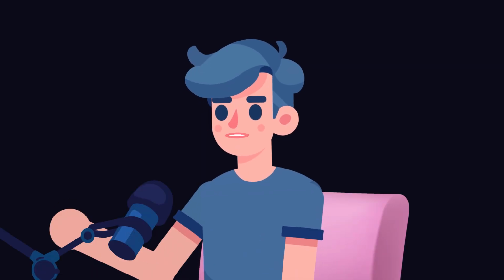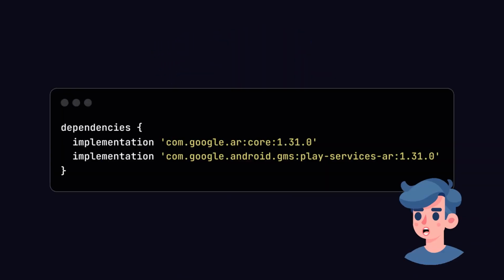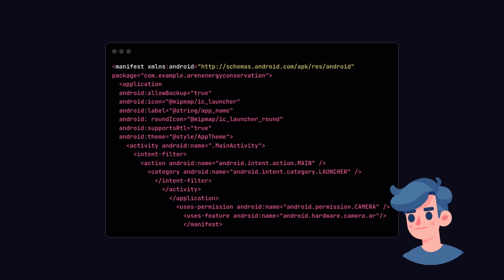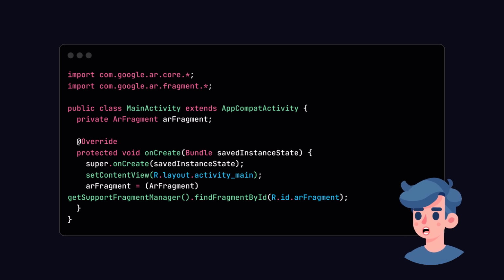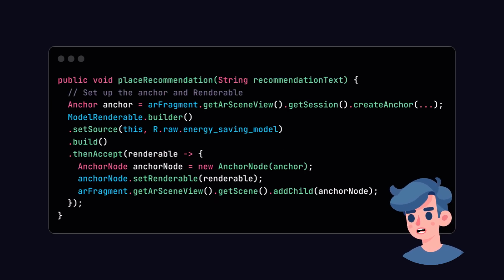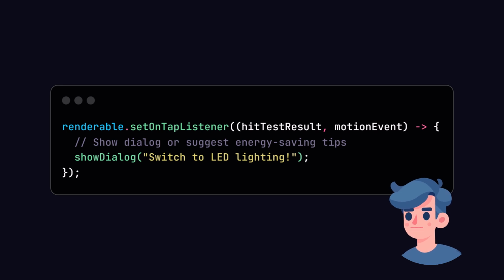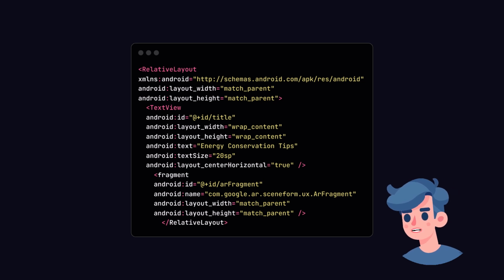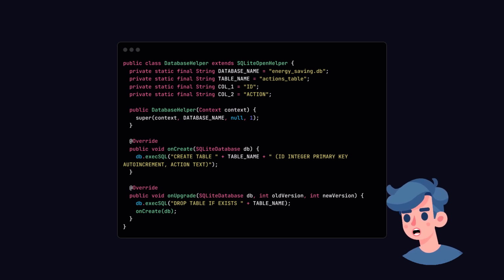Harnessing Augmented Reality: Build Your Own Energy Conservation App!